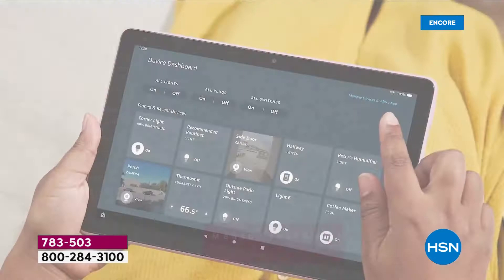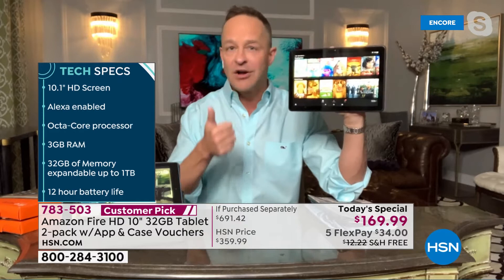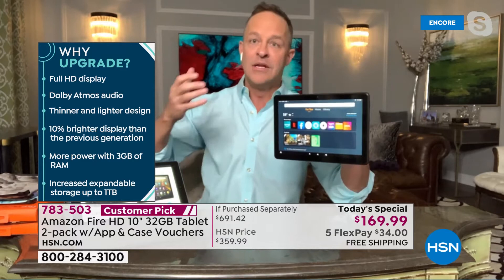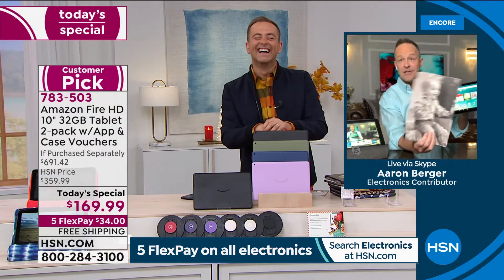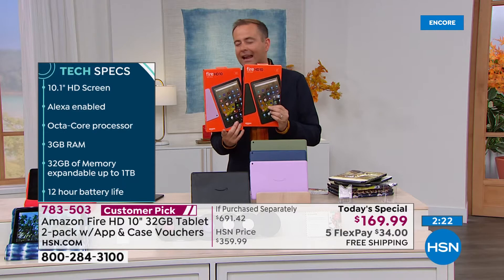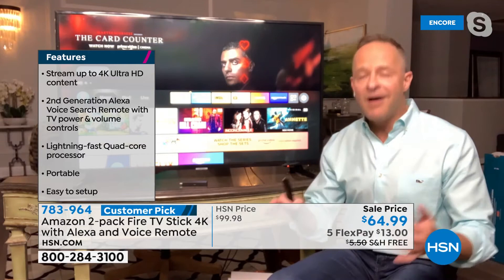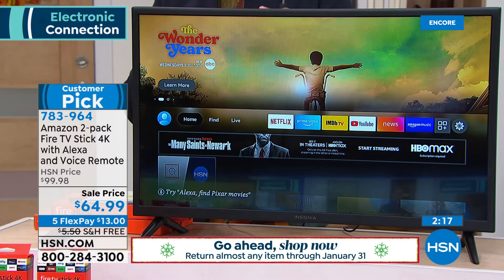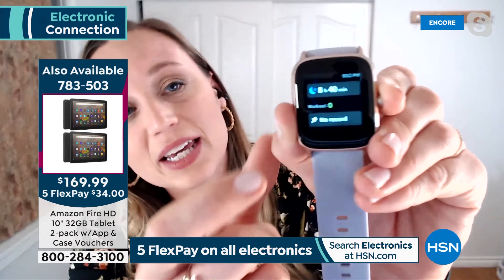HSN | Electronic Connection featuring Amazon 10.03.2021 - 06 AM